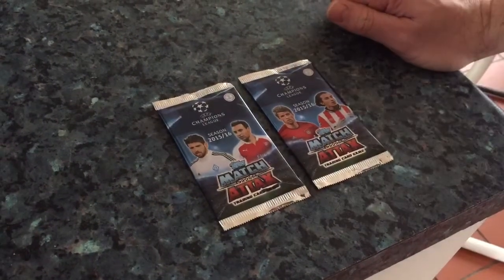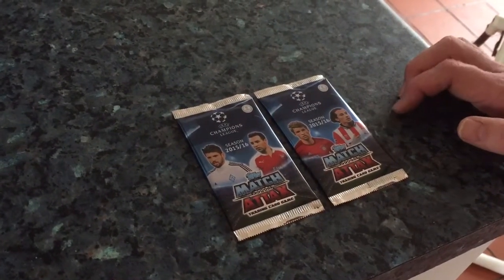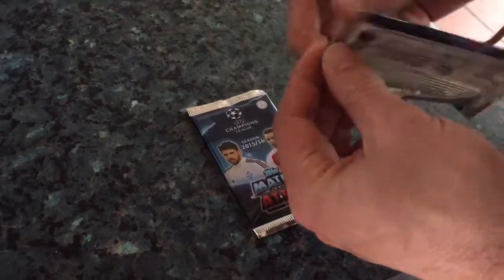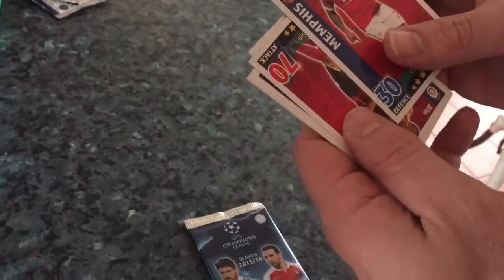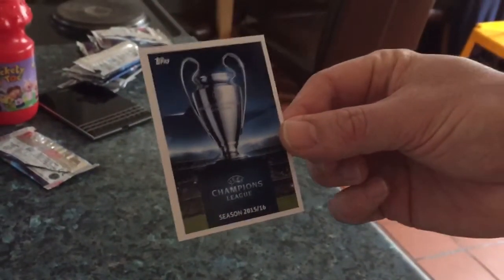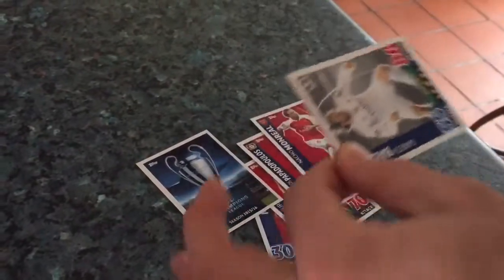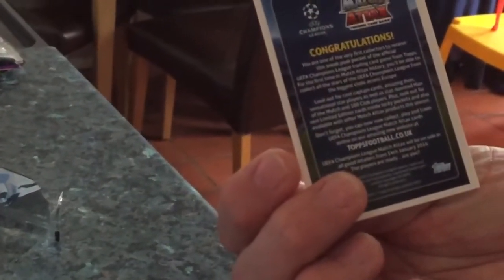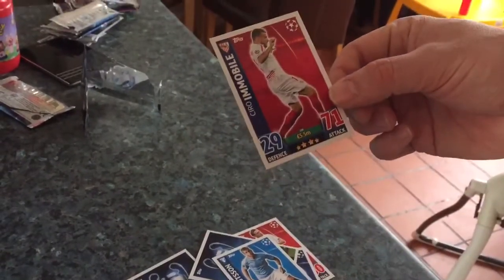Match Attax Champions League Sneak Preview Pack Opening x2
Match Attax Champions League Sneak Preview Pack Opening x2 with sneak preview trohpy card